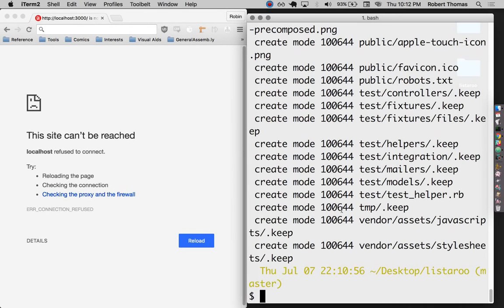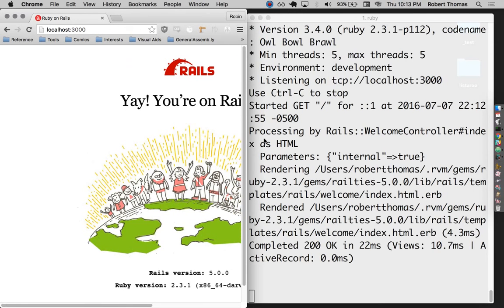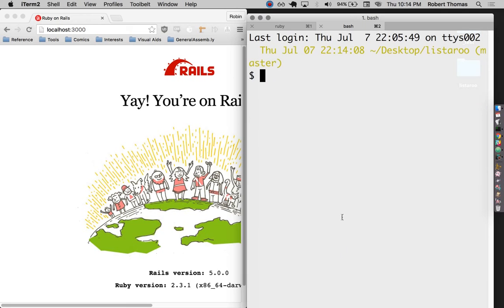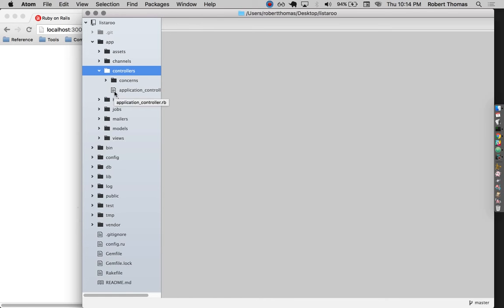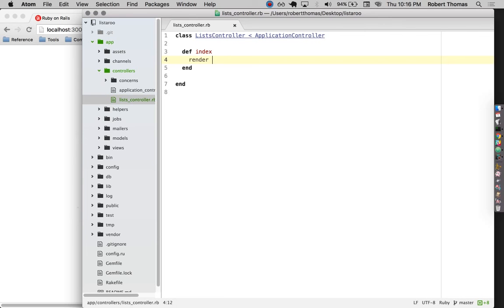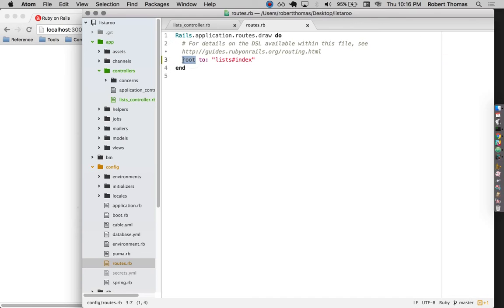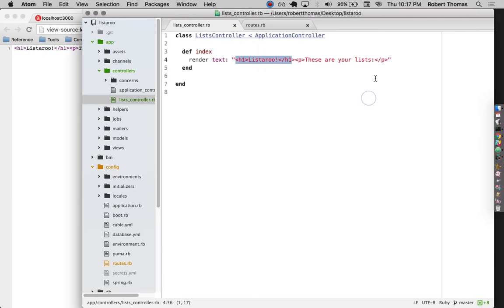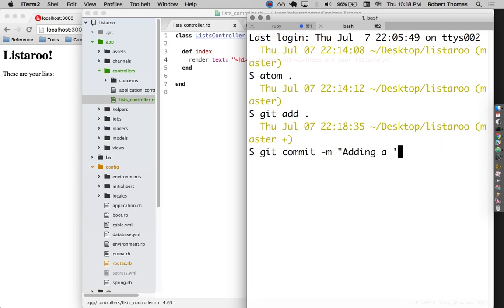Making a Rails App, Part 3: Adding a "root" route that shows an index of lists